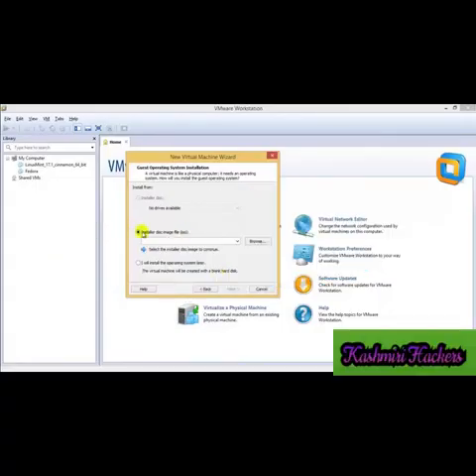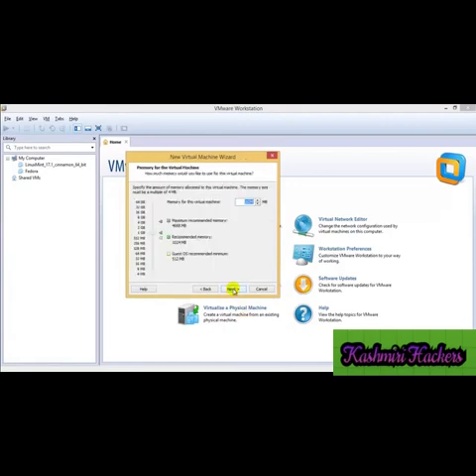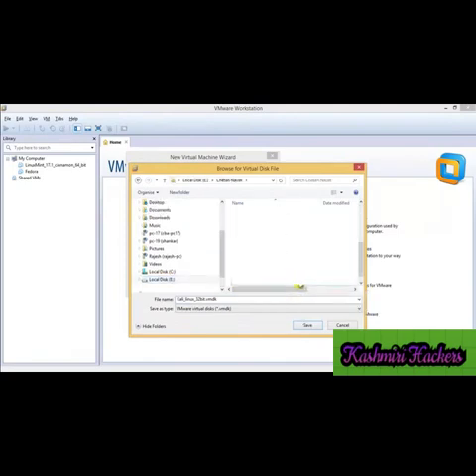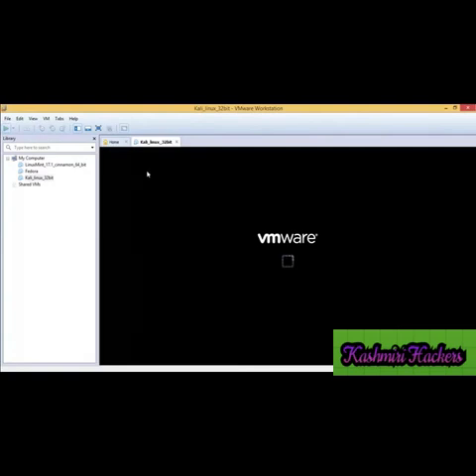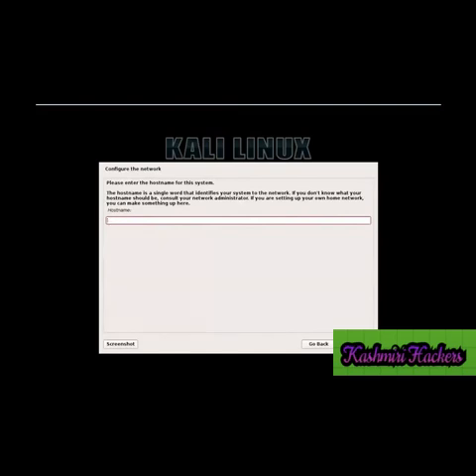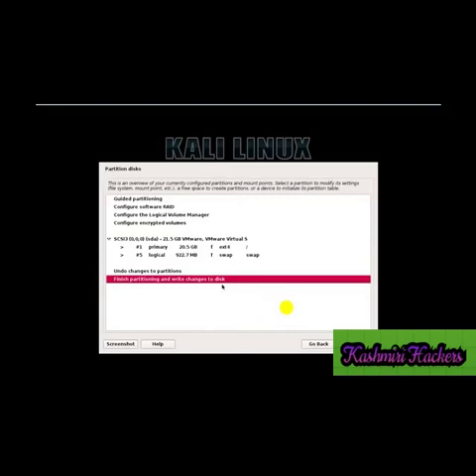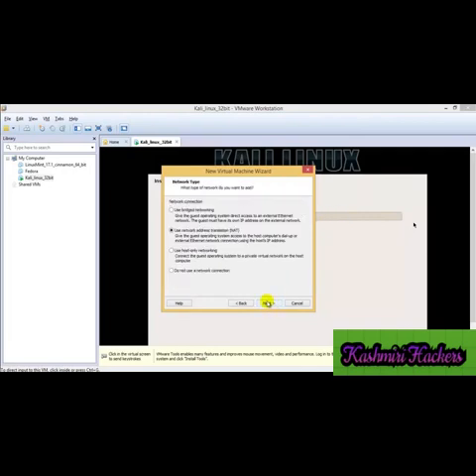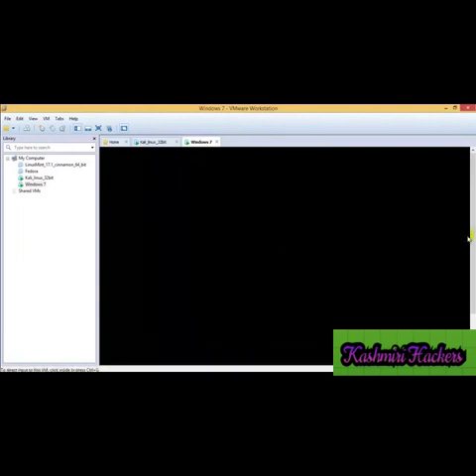Lesson 5 Concepts on Operating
concepts on operating system